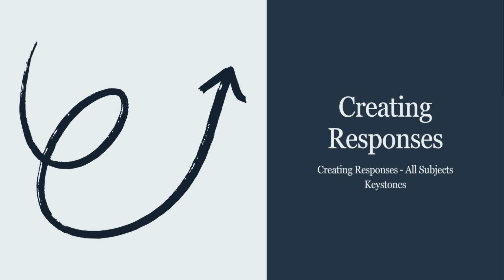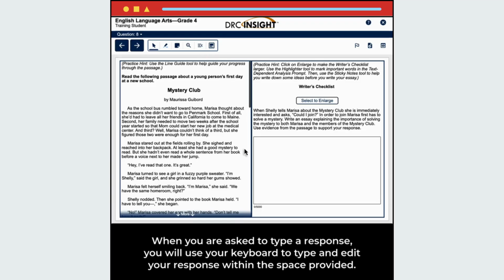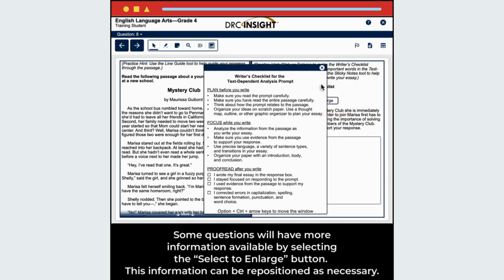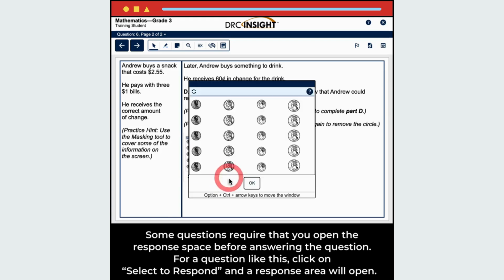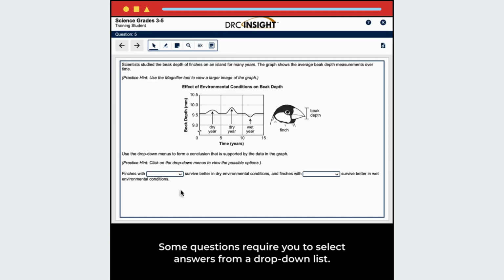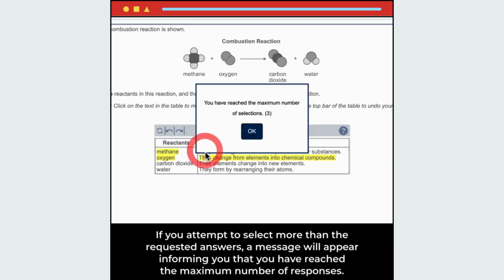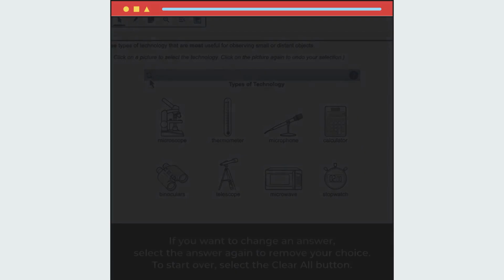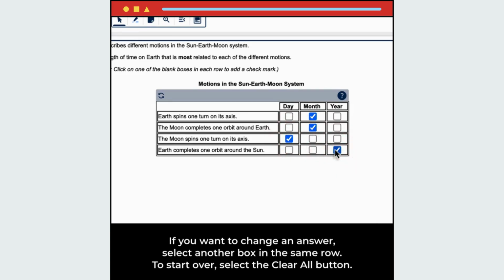Keystones Advanced Tools - Creating Responses (All Keystone Exam Subjects)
Tutorial on each of the "Creating Responses" used for all 3 subjects in the Keystone Exams.